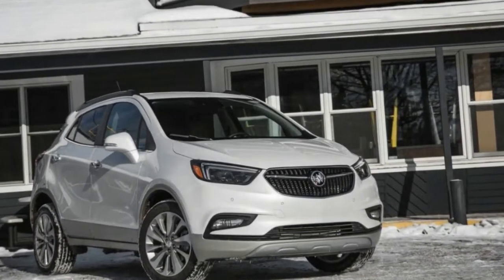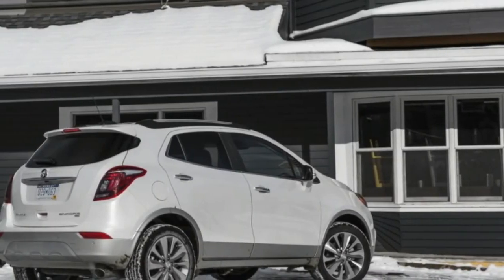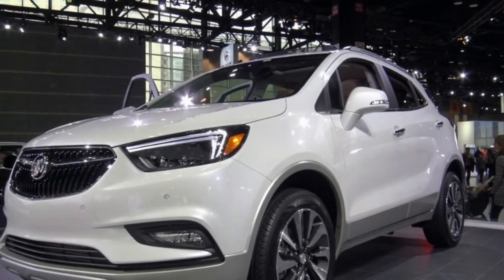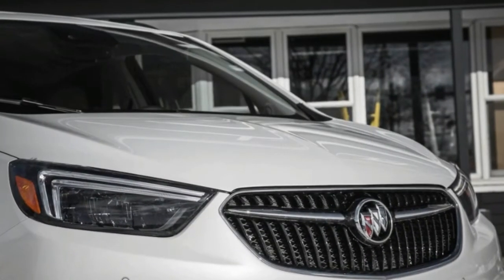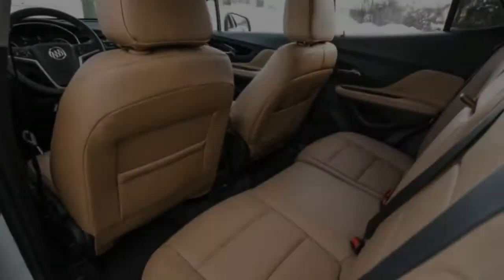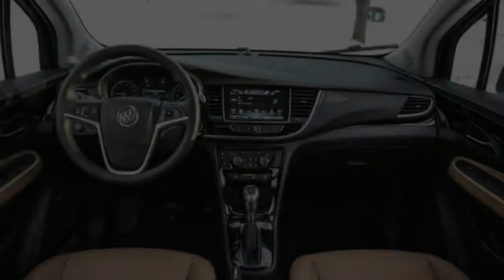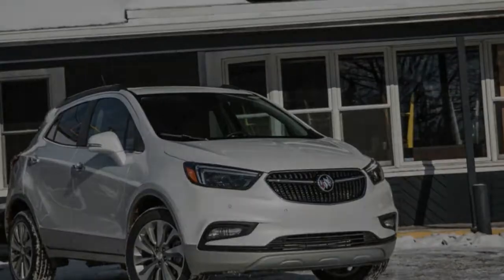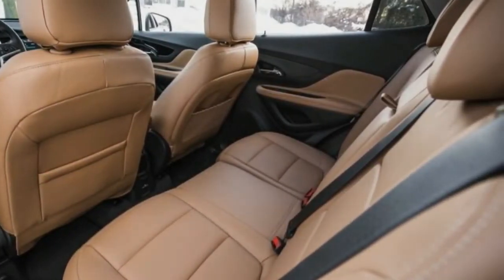2018 BUICK ENCORE REVIEW - Automotive Zone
2018 BUICK ENCORE REVIEW - Automotive Zone

2018 BUICK ENCORE REVIEW - Automotive Zone